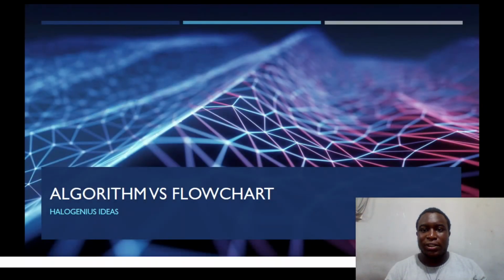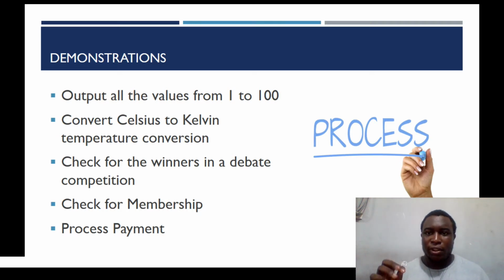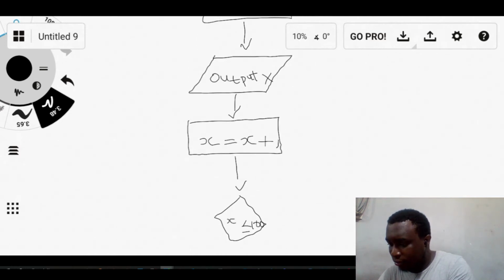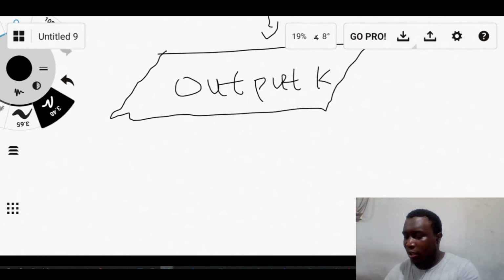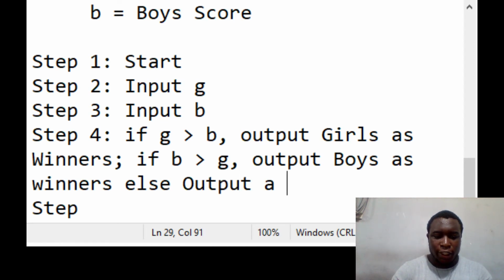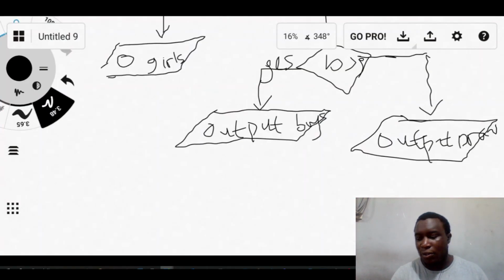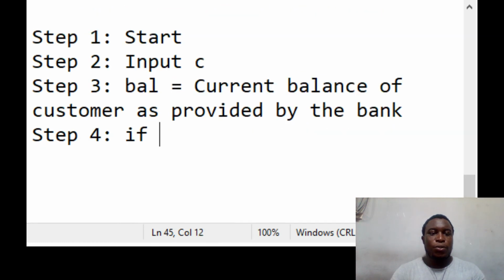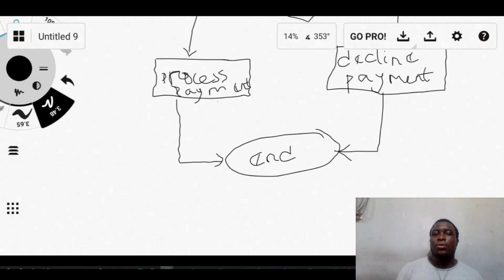Algorithm and FlowChart Explained with examples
The Concept of Algorithm and FlowChart is explained with examples.  This video is designed to shed light on the similarities between Algorithm and FlowCharts, the differences and most importantly solving a problem using algorithms then creating a flowchart for it.

What was discussed in this video
Definition of Algorithm
Definition of Flowchart
Difference between Algorithm and Flowchart
Demonstrations

For questions and queries, kindly use the comments section.

Thanks.